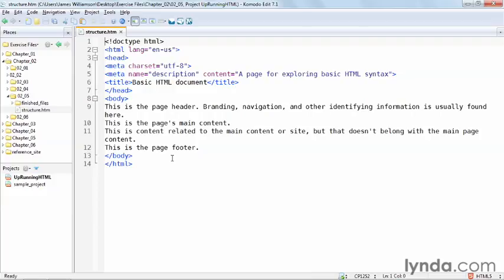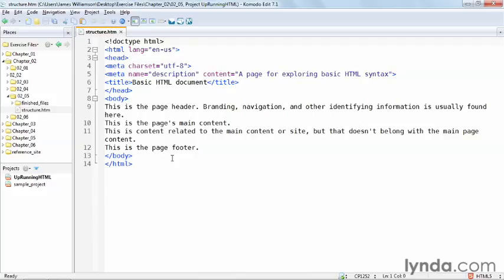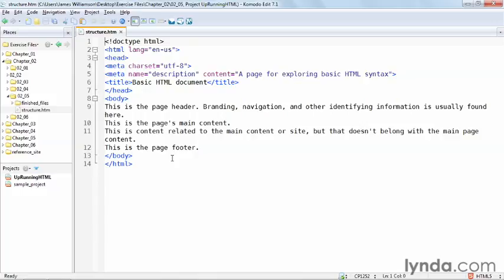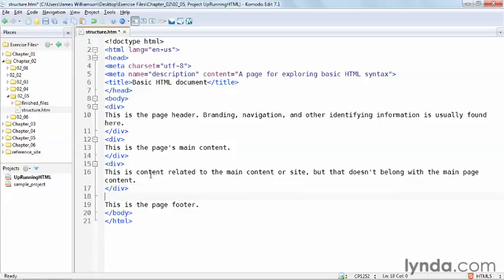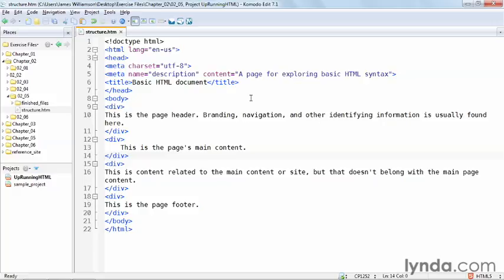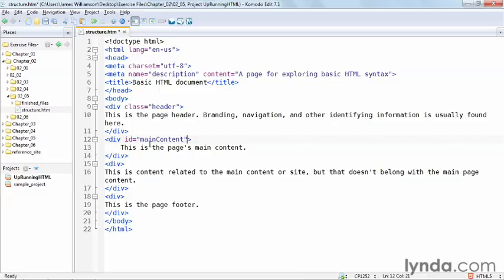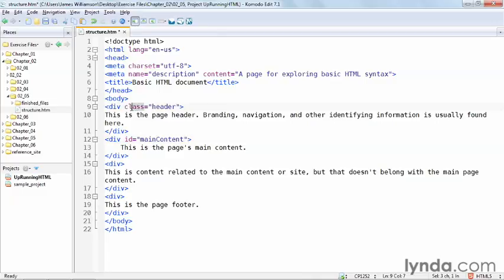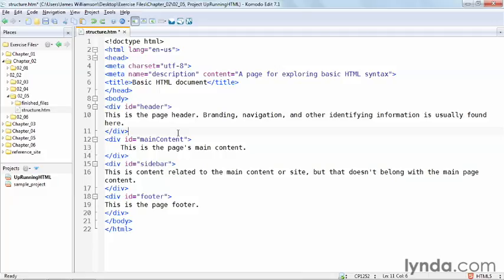108128 02 05 SC11 structure